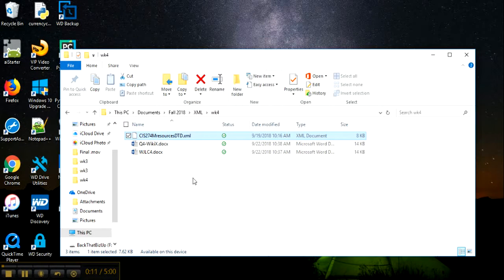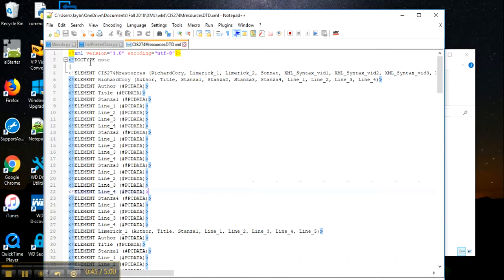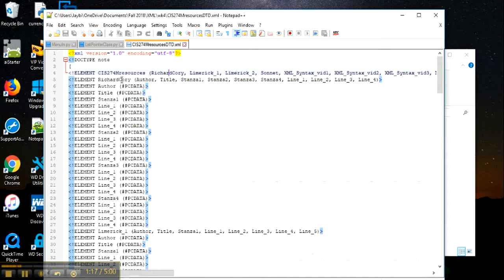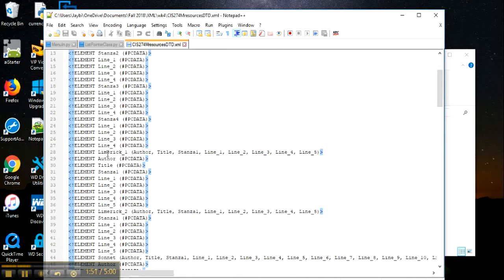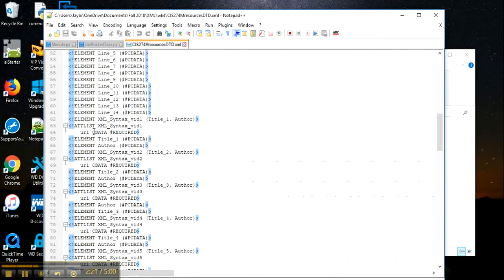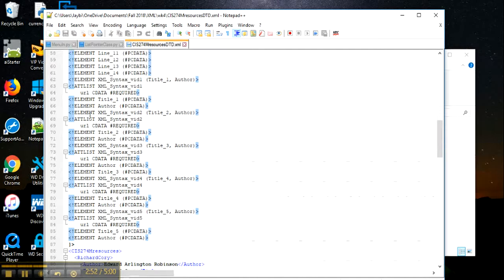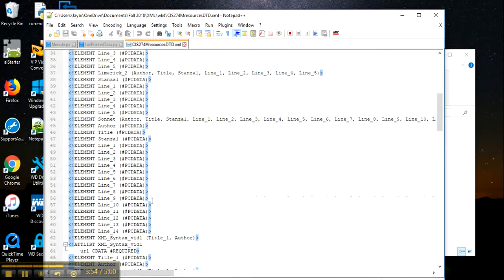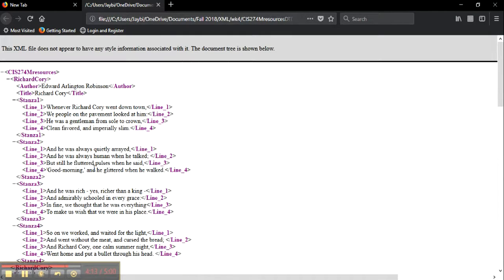XML DTD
Let's take a look at how a document type definition works in XML to validate and check if our tree is well-formed.